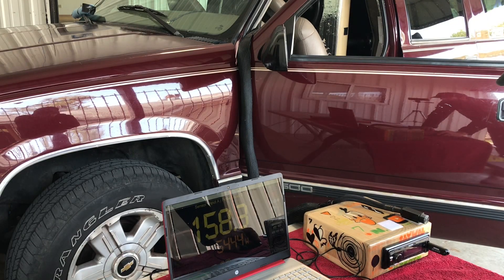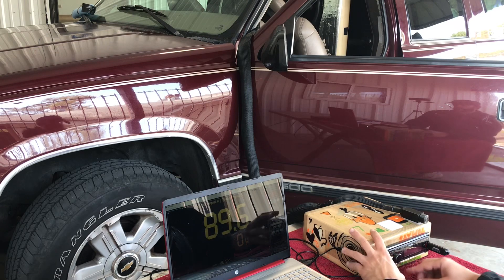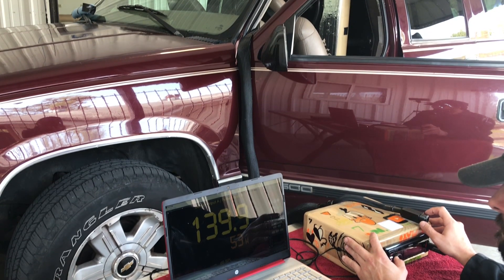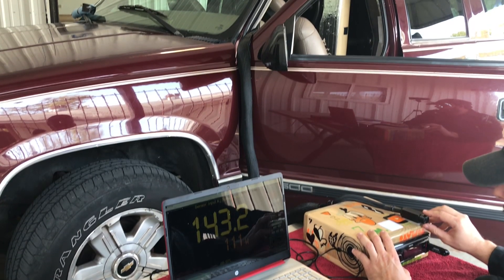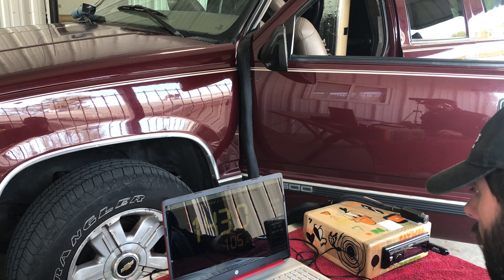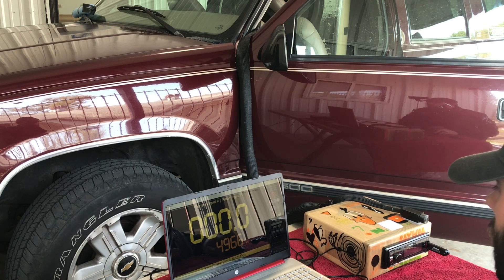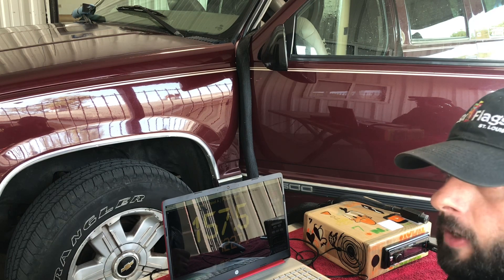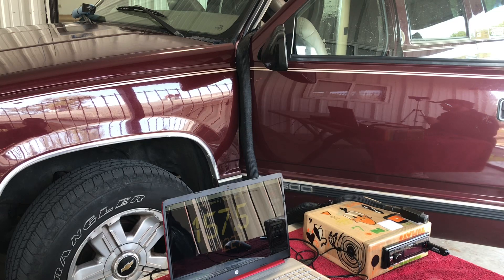Will Doubling Power Gain 3db?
Video showing how doubling score equals db gain!